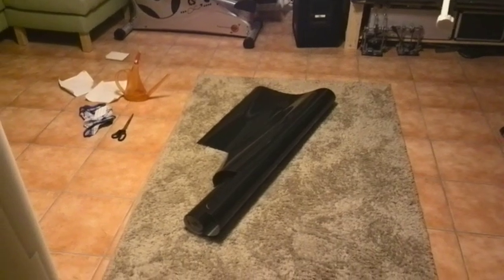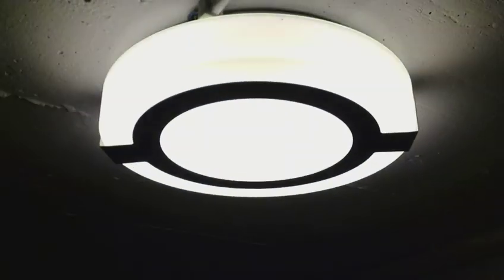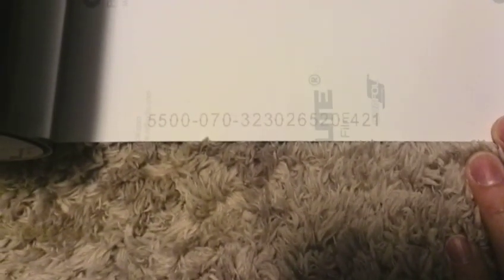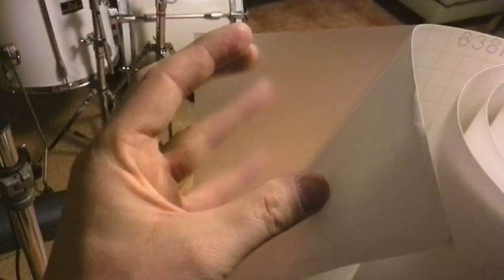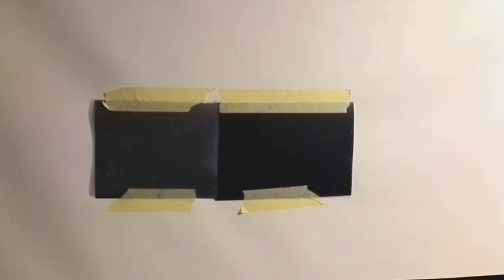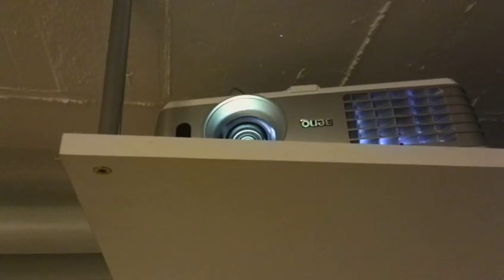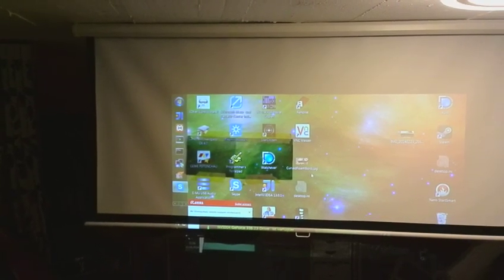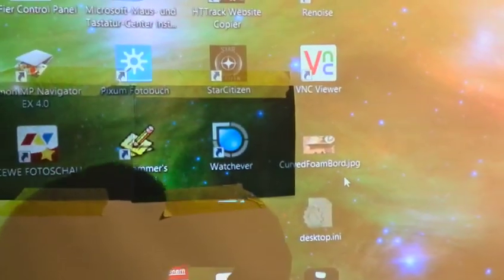DIY Blackscreen Test with Black Retro-Reflector Material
Using Oralite 5500-070 as combined reflector and black layer
Using Oracal 638 Wall Art Soft Vinyl as diffuser

Also combining the latter one with a more hazy frozen window film to enhance viewing angles